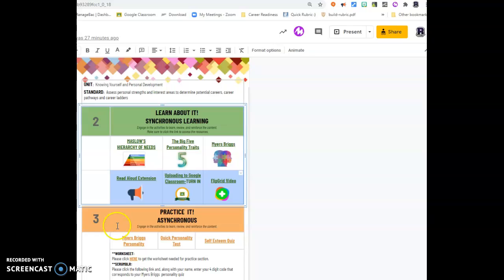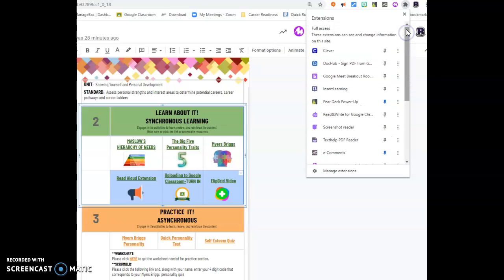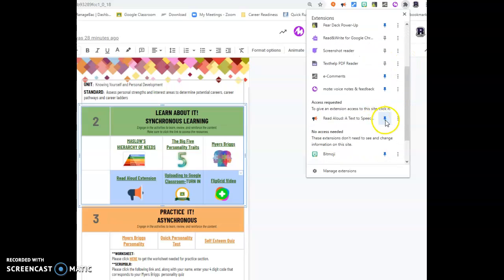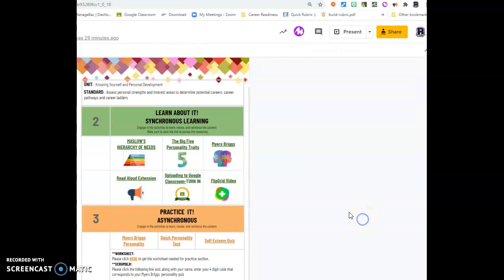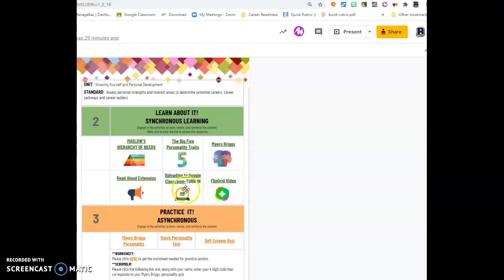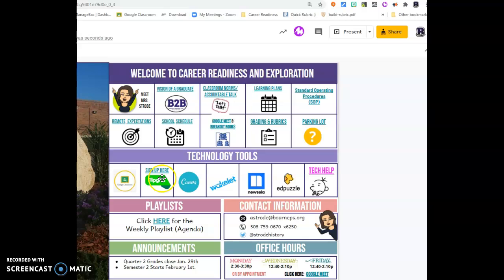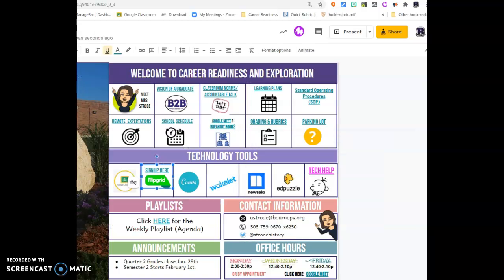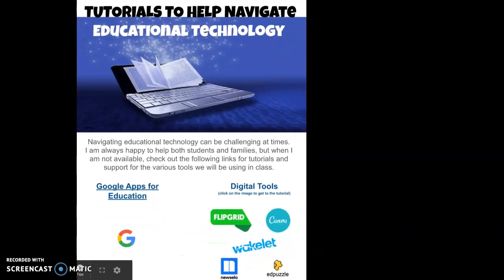Learning Plan section 2